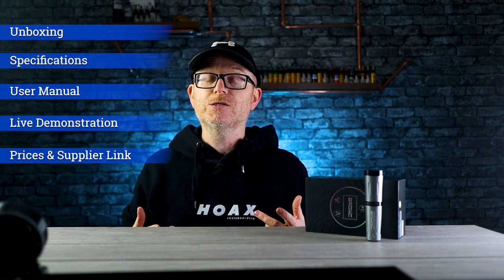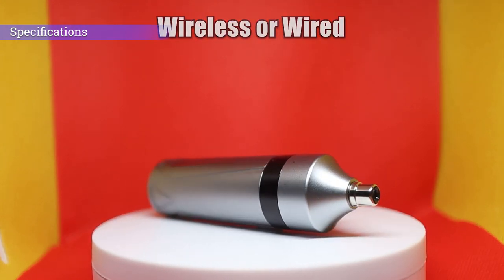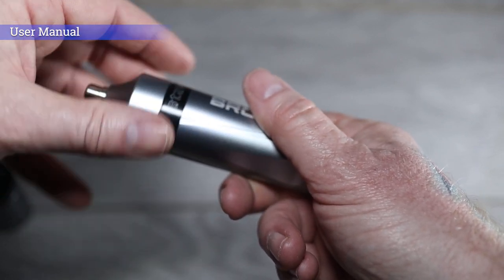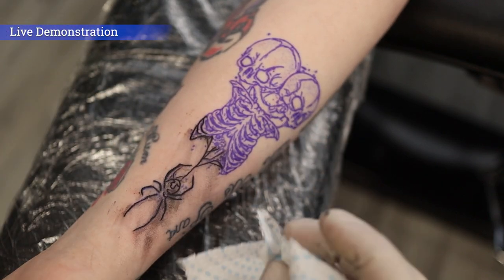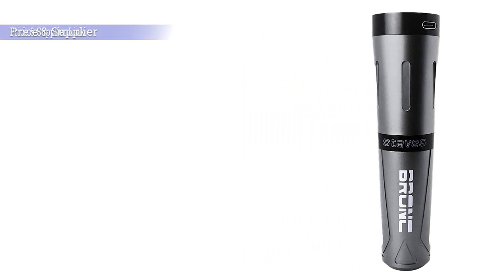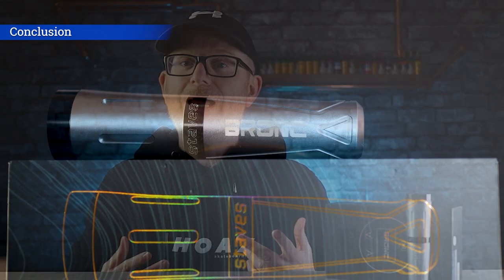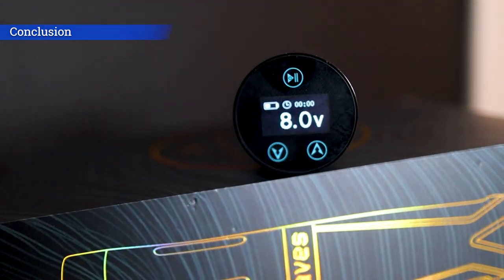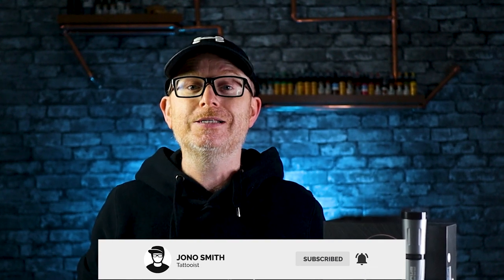Hummingbird Bronc Staves Tattoo Machine Review 2022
Welcome to the 2022 tattoo machine review of Hummingbird's Bronc Staves. In this video I go through everything you need to know about the new Bronc Staves tattoo machine as well as performing a live tattoo to demonstrate how the machine performs with different tasks, through lining,  shading and packing black.

Hummingbird Bronc's are a fantastic range of wireless pen style tattoo machines gaining increasing popularity as entry level machines.

Come join our ever growing community!

Music under licence by Artlist. Get an extra 2 months for FREE with this link!: